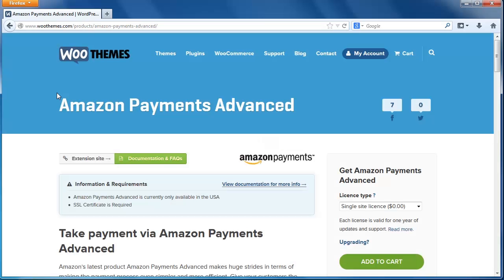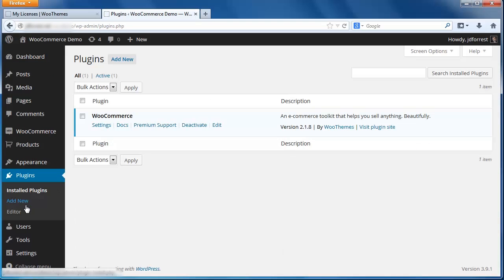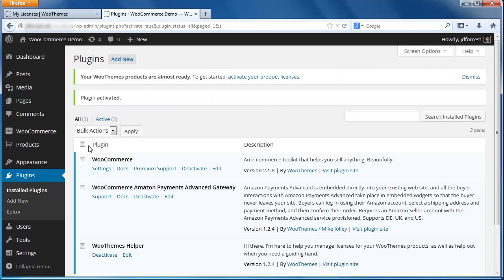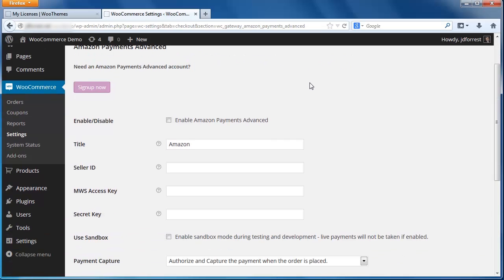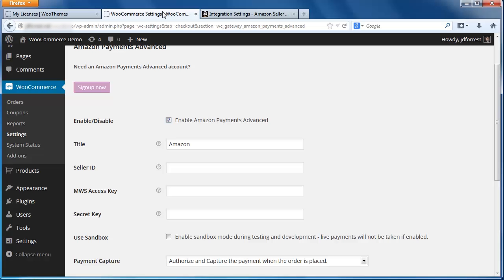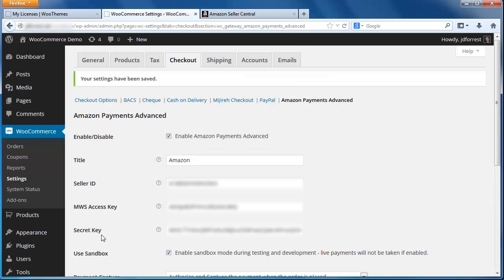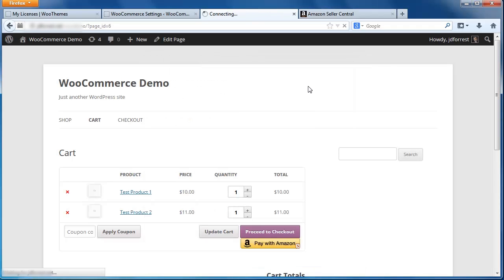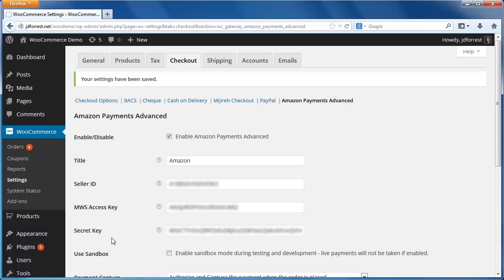Amazon Payments Setup for WooCommerce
Add Pay with Amazon to your WooCommerce shopping cart quickly and easily.